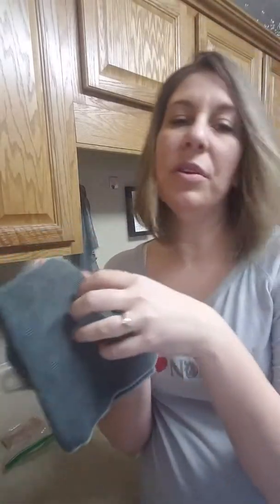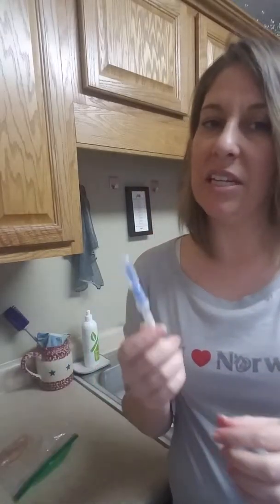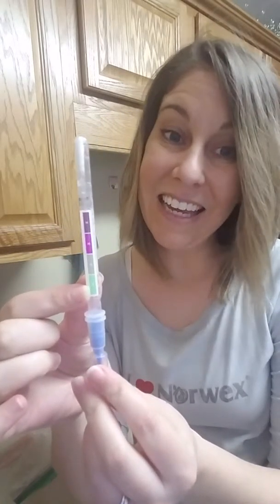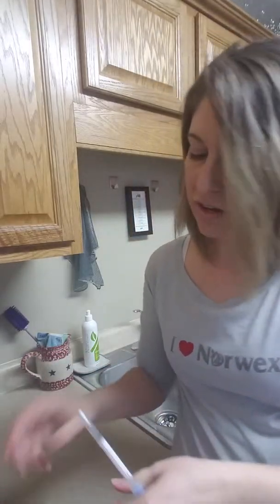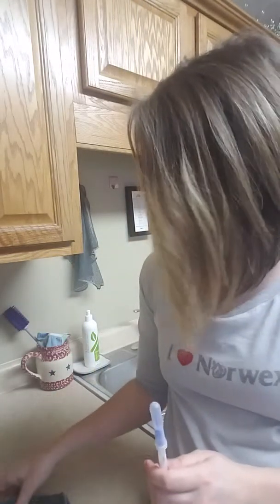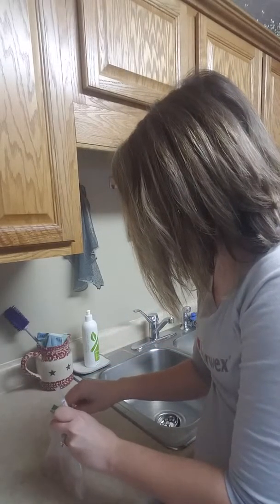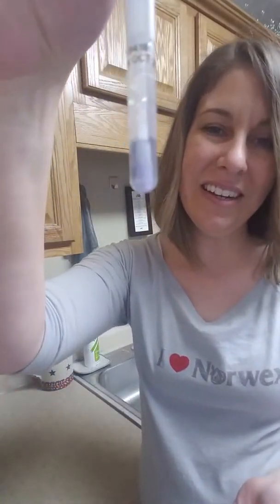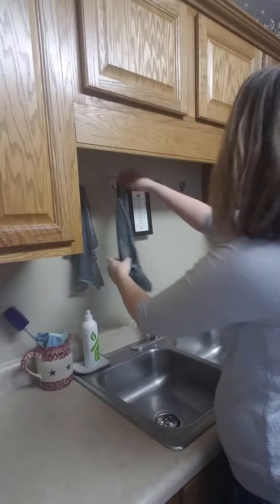* Norwex Envirocloth vs. Raw Chicken *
Learn the secret of Norwex! Heather demonstrates the way an envirocloth works and SHOWS proof that Norwex microfiber can clean surfaces and remove up to 99% of bacteria with just water (*when following proper use and cared instructions). Norwex recommends washing the microfiber with one of the Norwex Laundry Detergent options for best results.